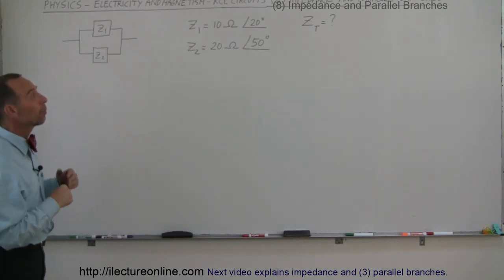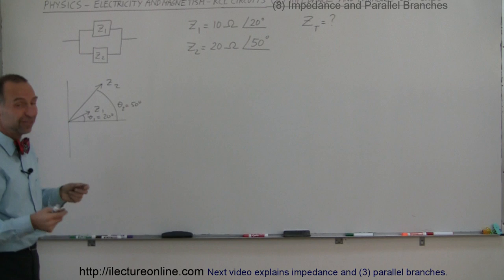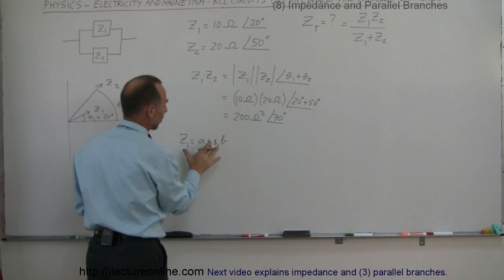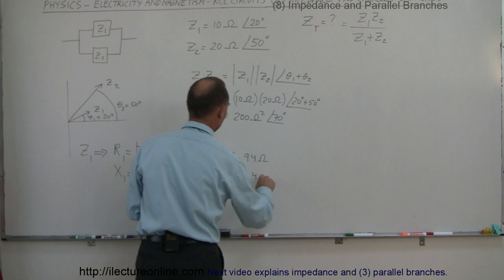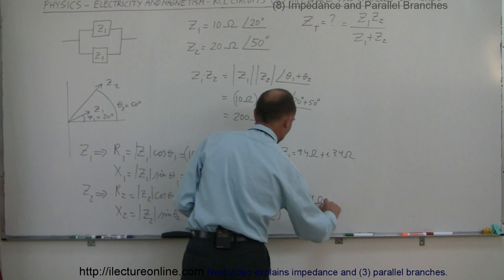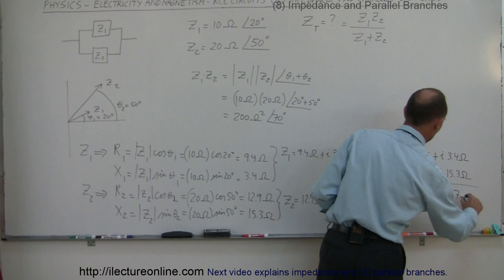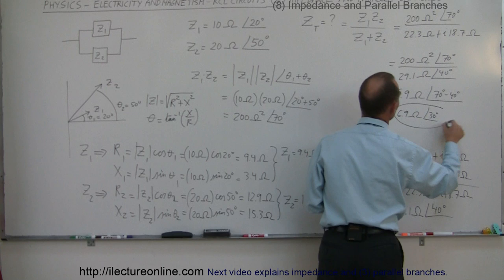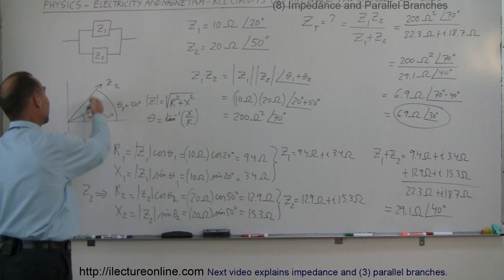Physics 49 RCL Circuits (8 of 13) Impedance and (2) Parallel Branches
In this video I will explain impedance and (2) parallel branches.